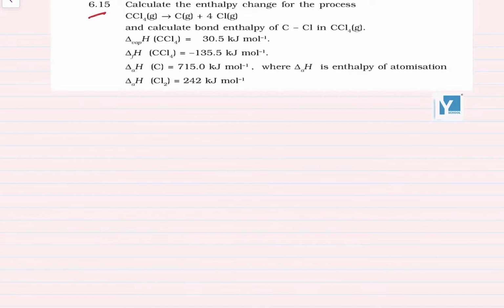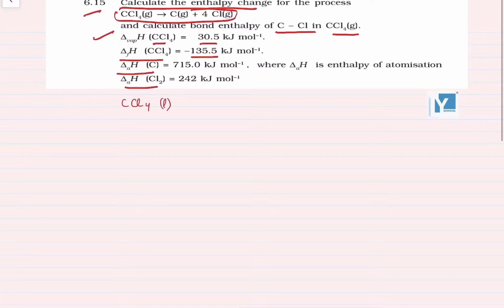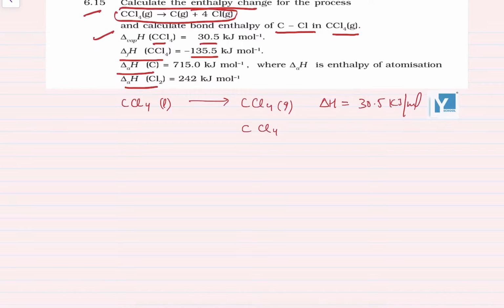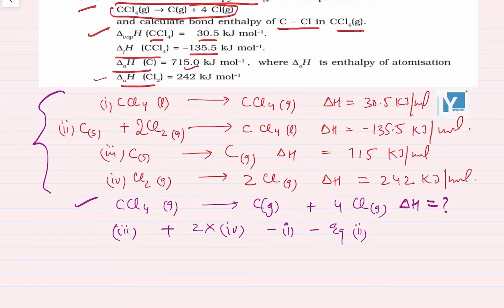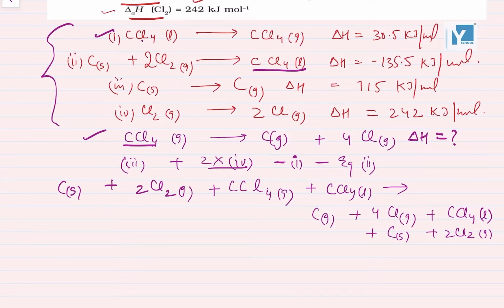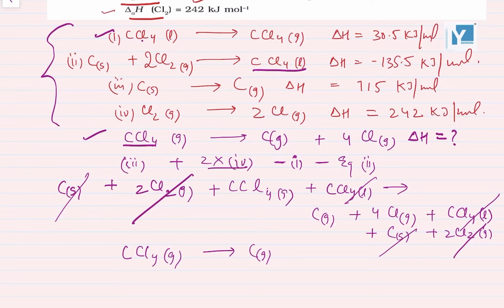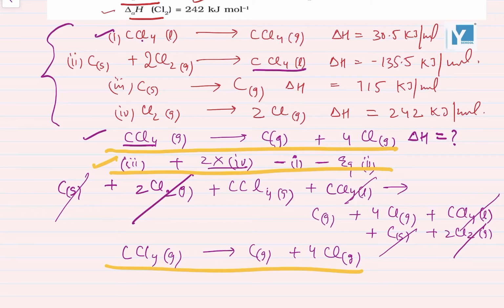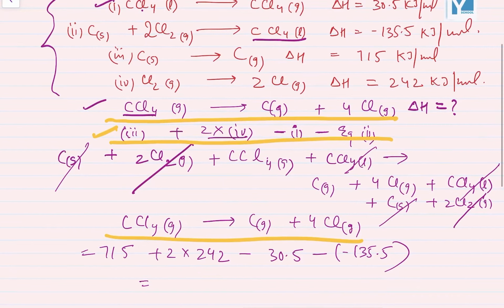NCERT Class 11 Chapter Thermodynamics Question 6 15